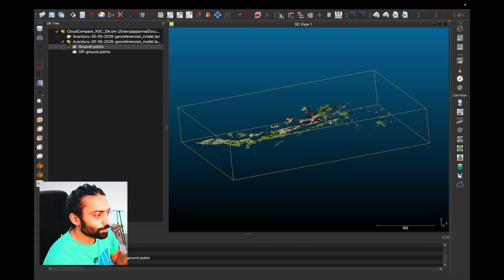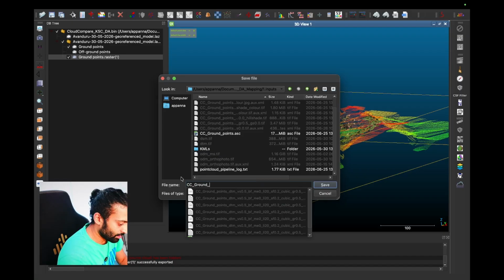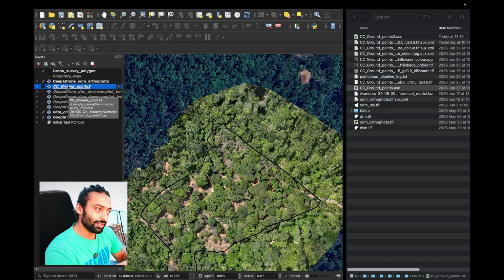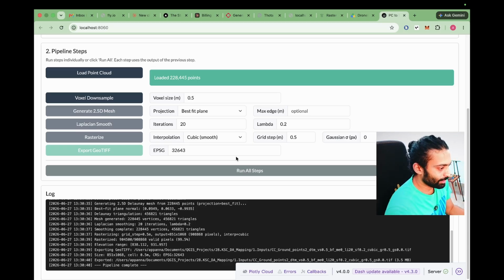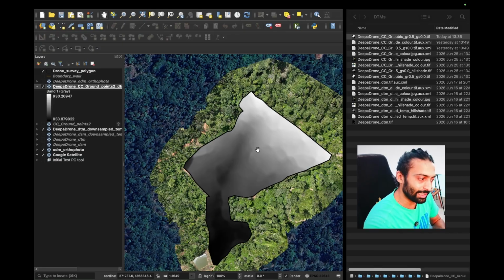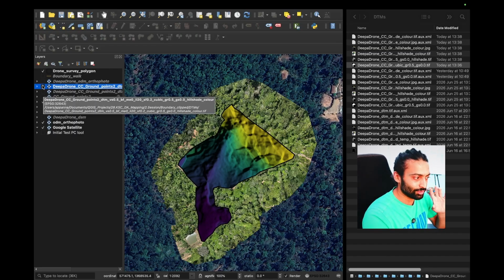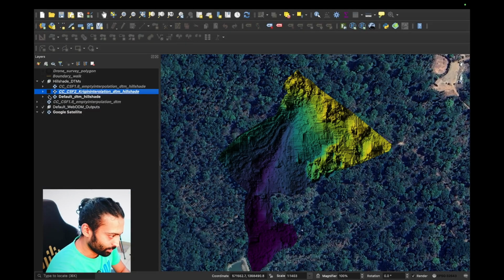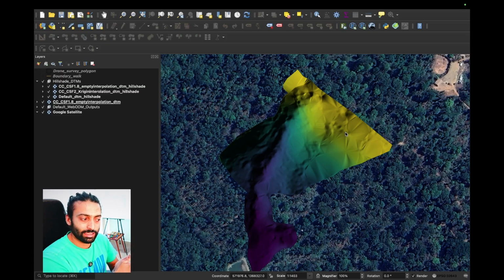Exporting a Cleaned DTM: ASCII to GeoTIFF and Final QGIS Comparison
A cleaned point cloud is useless until it's back in QGIS as a real raster. Here's the full pipeline from Cloud Compare export to a final, client-ready DTM.

This clip walks through exporting the classified ground points as an ASCII cloud, converting that file into a clean GeoTIFF with a custom Python tool, and clipping the result back to the survey boundary. I also show how fine-tuning the Cloth Simulation Filter resolution recovers lost ground detail in dense canopy areas, and finish with a side-by-side elevation comparison proving the cleaned DTM is a more accurate ground surface than the raw photogrammetry output.

0:00 Exporting the cleaned point cloud as an ASCII raster
1:38 Saving the ASCII ground-point file to the project folder
2:28 Importing the ASCII point cloud back into QGIS (and common glitches)
3:52 Converting the ASCII file into a clean GeoTIFF DTM
5:51 Clipping the new DTM to the survey boundary and reloading in QGIS
9:29 Fine-tuning the CSF value to recover lost ground detail
12:28 Final elevation comparison: raw DTM vs. cleaned DTM